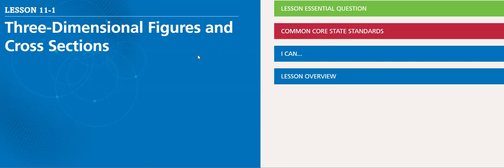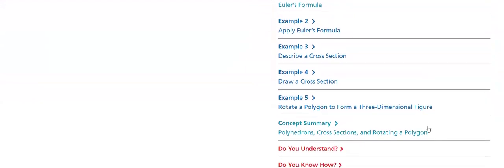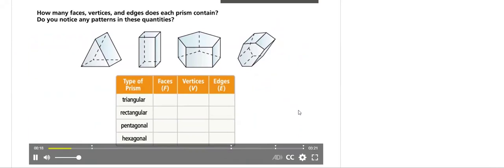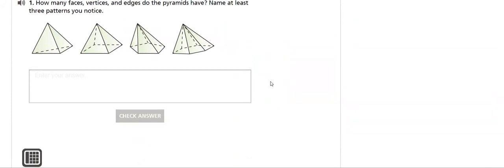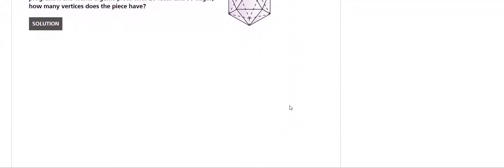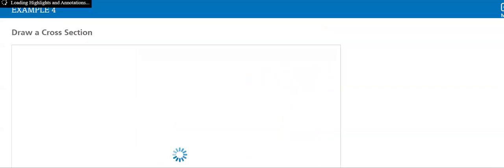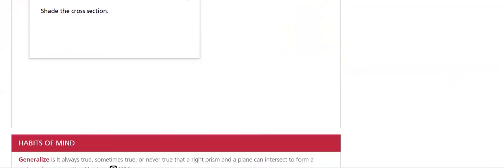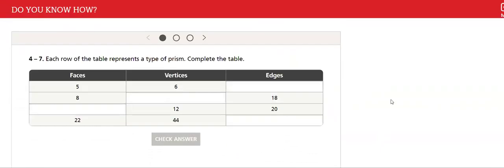Geometry L11-1 3D Mrs. Ghadah W